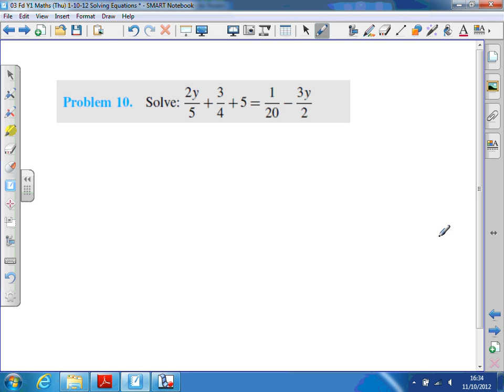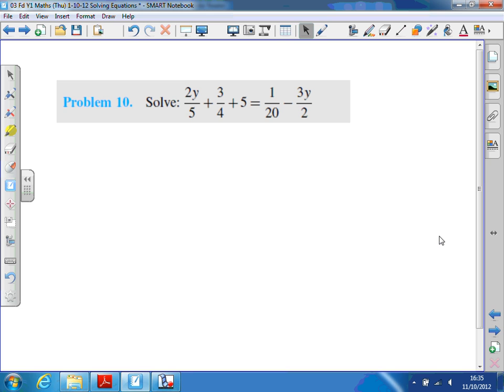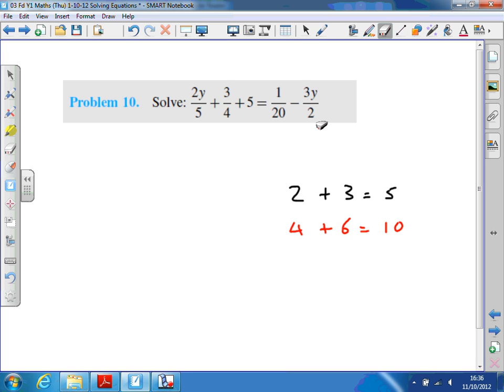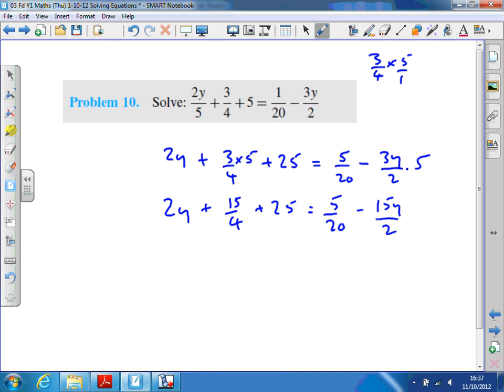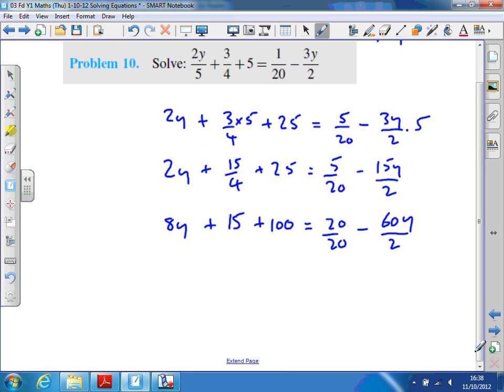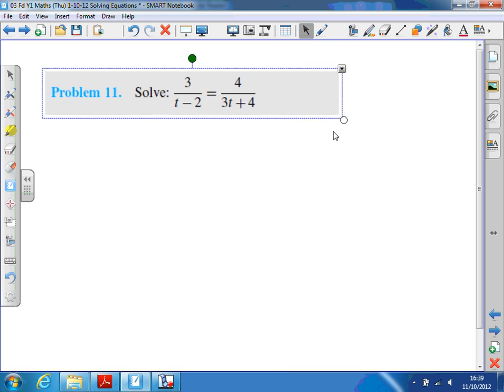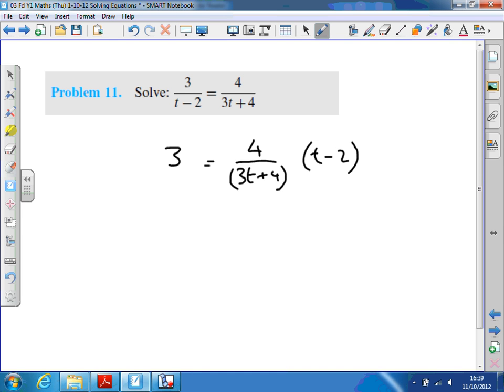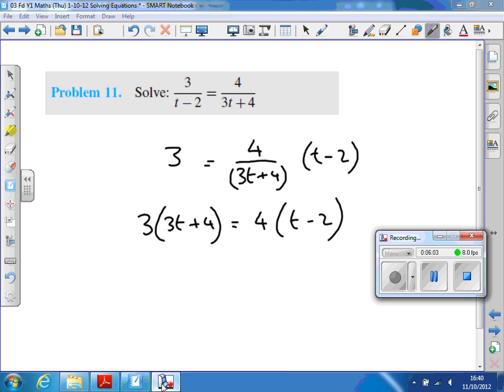03 Fd Y1 Maths Thu 11 10 12 Example 2